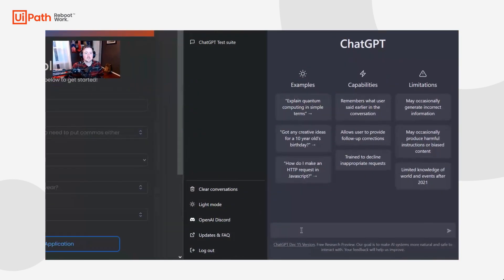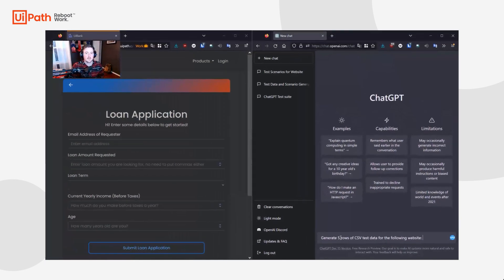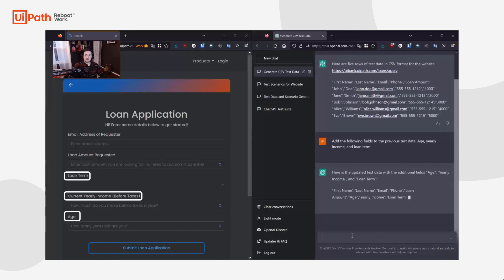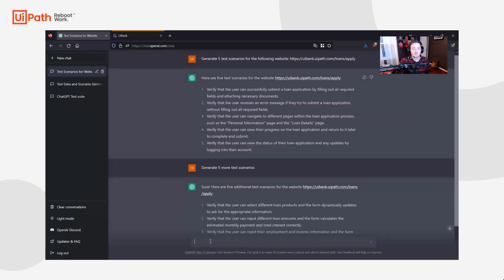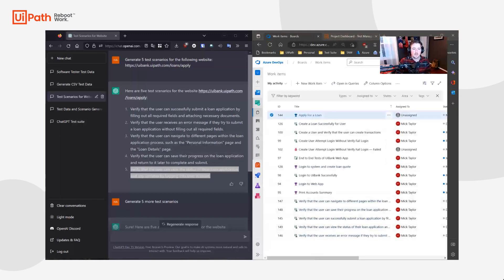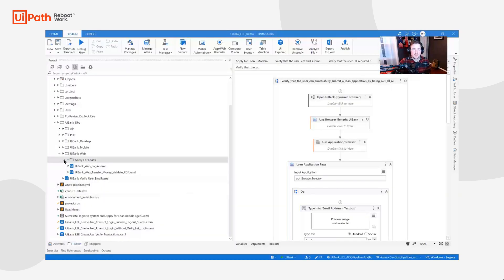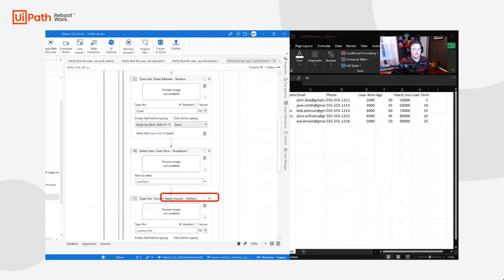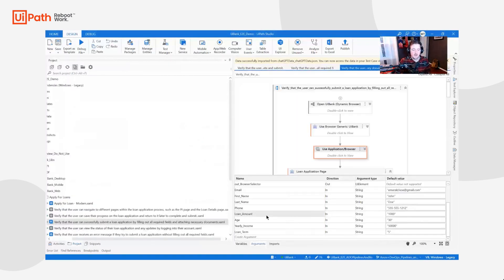UiPath Test Suite: Using ChatGPT for Test Data and Test Scenario Generation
Looking to boost the efficiency of your testing process? Need help with generating relevant test data? In this demo, learn how you can leverage the power of ChatGPT to streamline the test data creation process and identify areas to test your application in UiPath Test Suite.